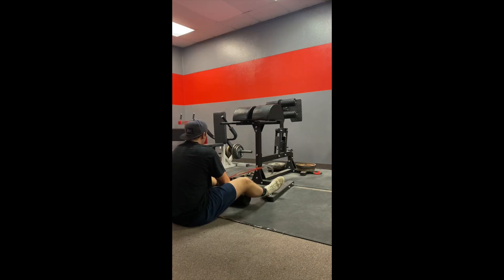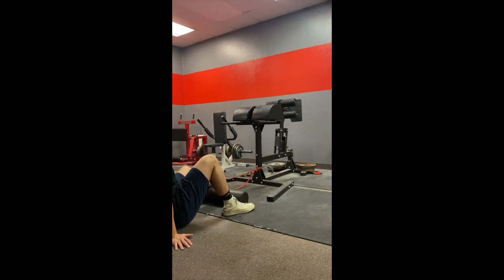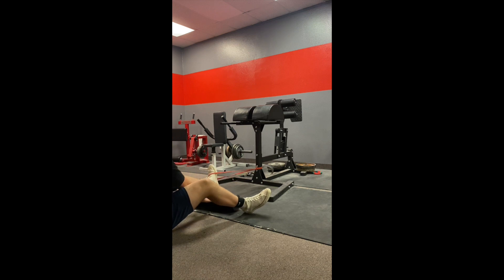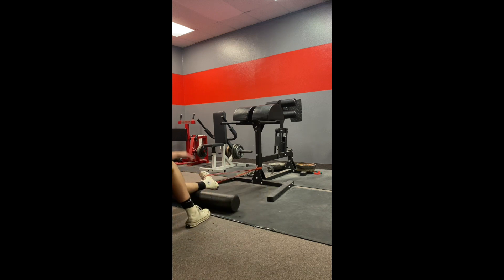My Movie 5